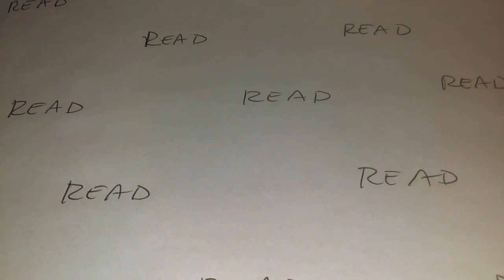S 3 STAYFULL E 8 The Prodigal Son.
Hey one and all, guys and gals, boys and girls- do not miss another adventure into the wonderful world of Sidney 🤓 StorytellingOfMrSid (without further ado, let's go). rVtyJ Invented by: SLTBV